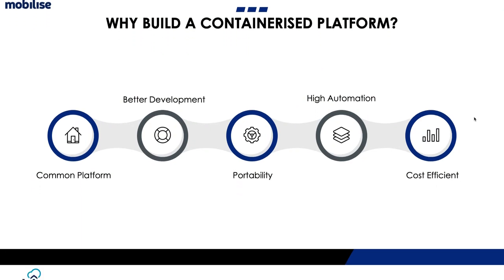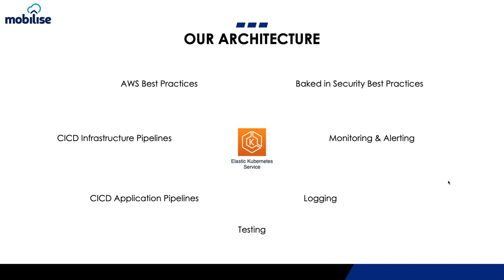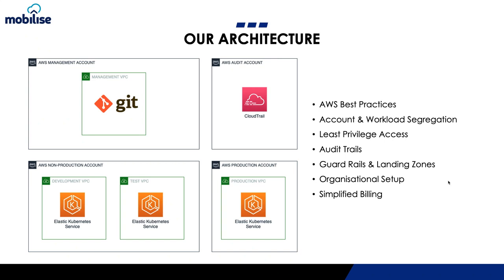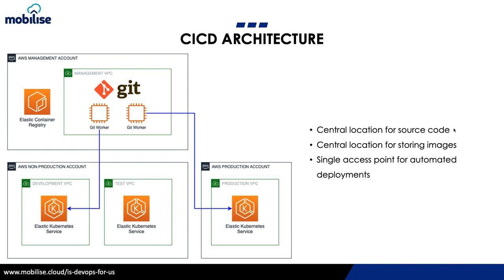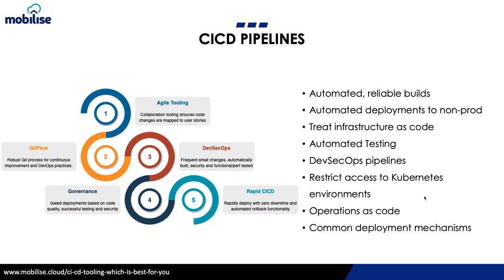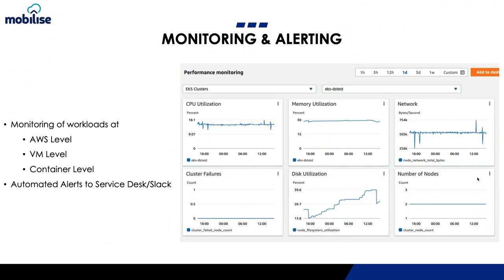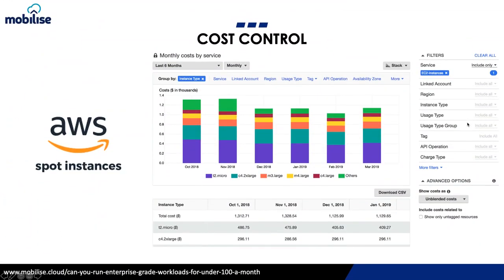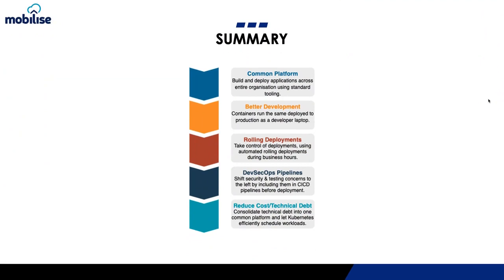Webinar | Building A Kubernetes Platform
What considerations to make when building a kubernetes platform
The components of a Kubernetes platform
Take a look at the assumptions & misconceptions to build a k8s platform
Also covers what are containers, why we need them, what Kubernetes is and why they are needed.